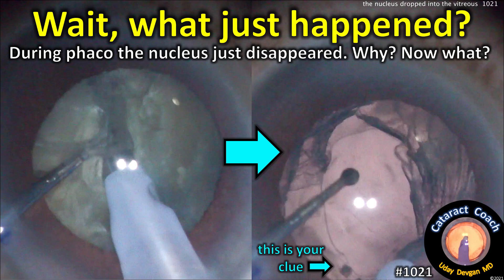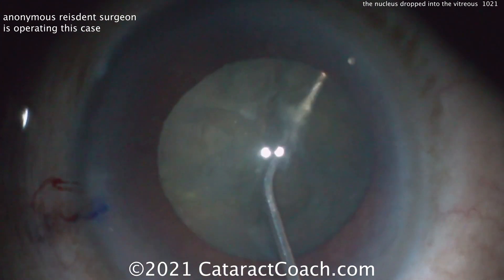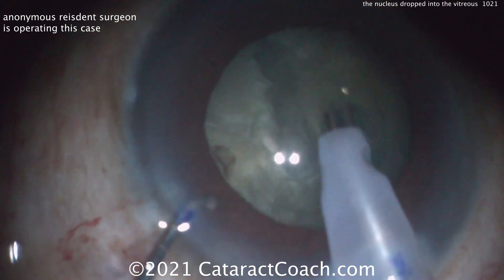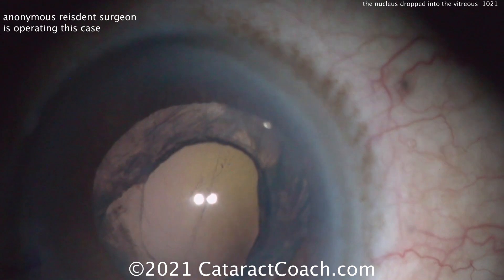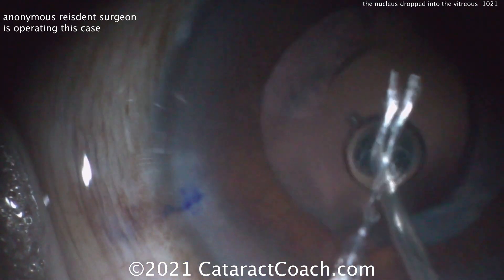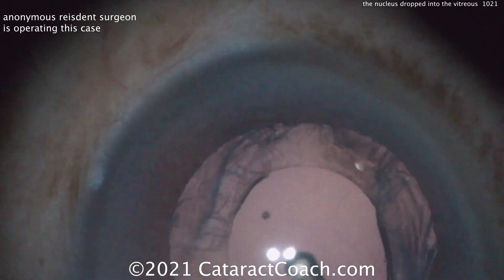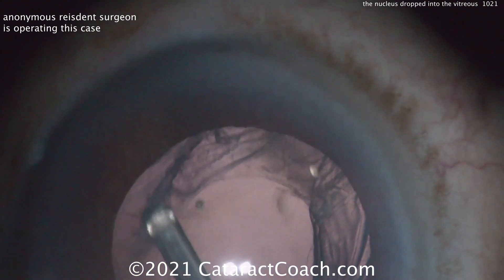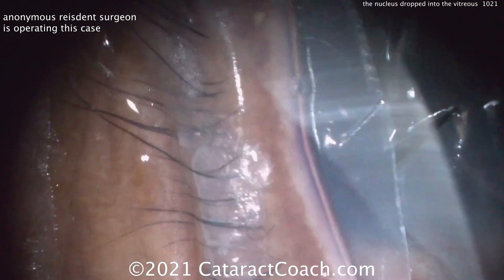CataractCoach 1021: the nucleus drops during phaco - what happened?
This anonymously submitted video shows a complication from a resident cataract surgery. The capsulorhexis radializes in the sub-incisional area and then excessive hydro-dissection is performed which allows this weakness to rip to the capsular bag equator and to the posterior capsule. Then the attempt to separate the two nuclear halves places additional stress on the capsule which then causes the posterior capsule to split wide open. The nucleus then falls into the vitreous cavity.